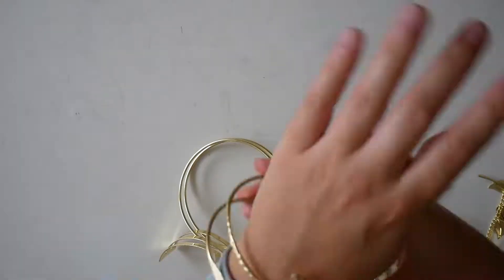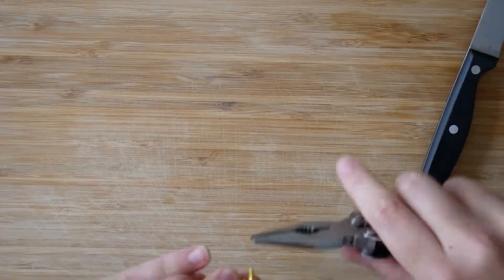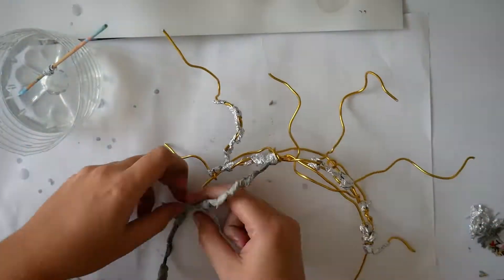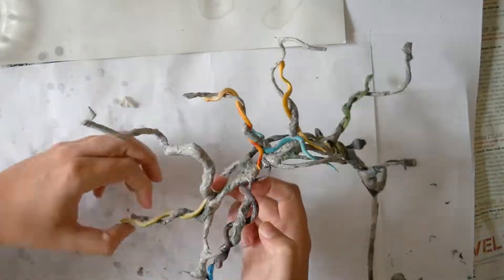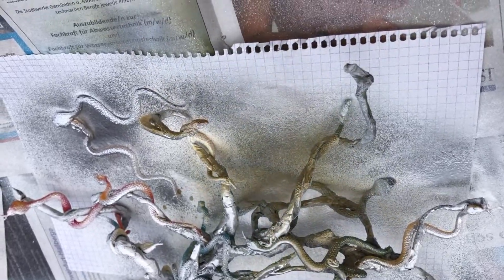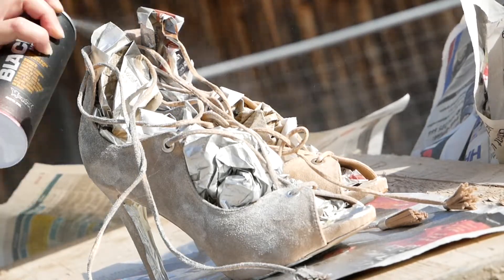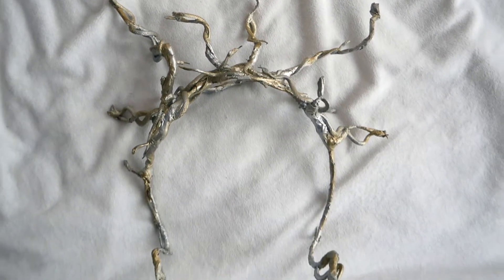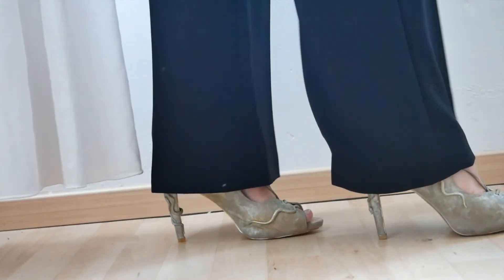Medusa halloween costume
"Sapajou - The Way To You" is under a Creative Commons (CC-BY 3.0) license

00:00 Intro and haul
00:51 DIY Crown
04:59 Jewelry
05:19 DIY shoes
06:52 reveal